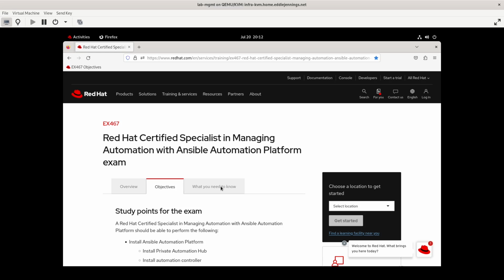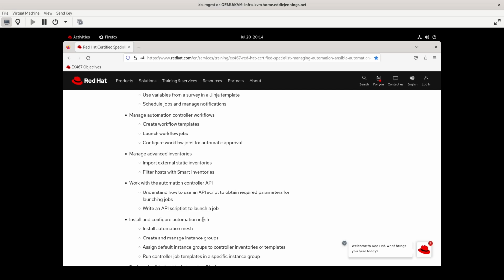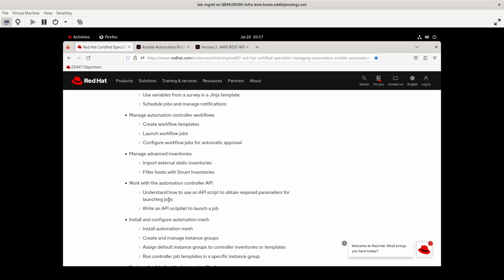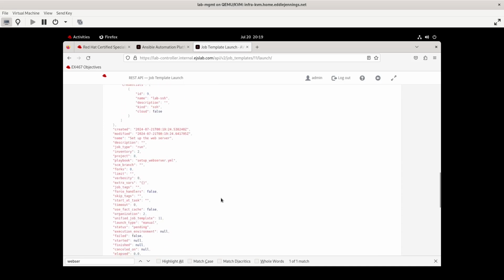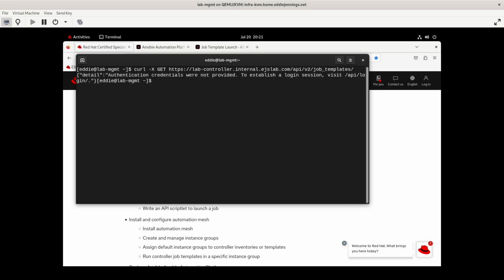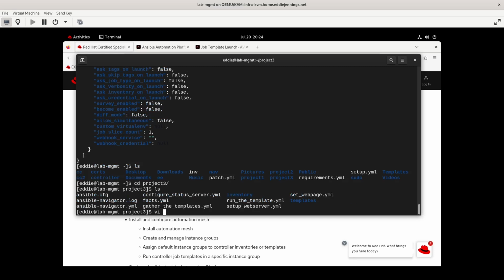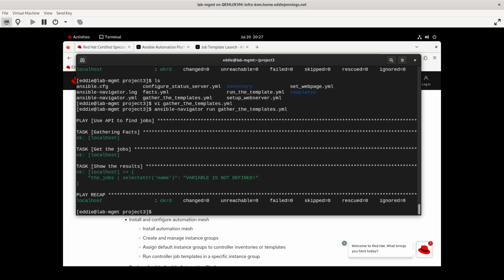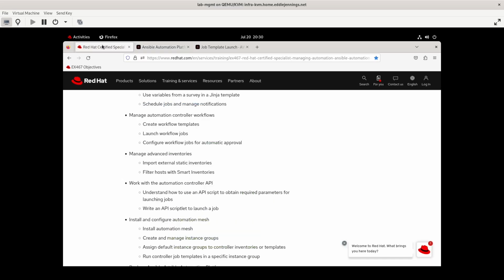Red Hat EX467 Practice Session: Work with the automation controller API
Practice session focusing on these objectives:
- Understand how to use an API script to obtain required parameters for launching jobs
- Write an API scriptlet to launch a job